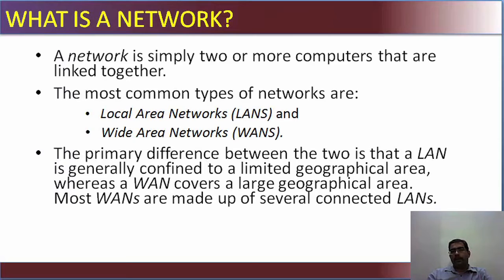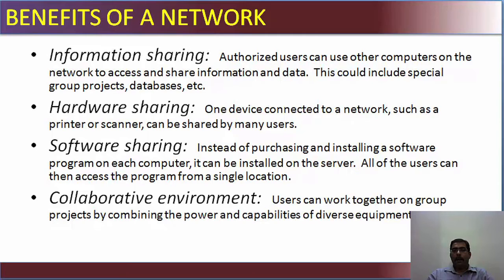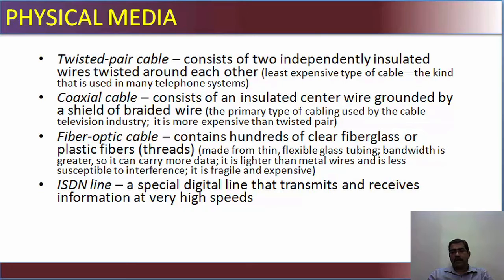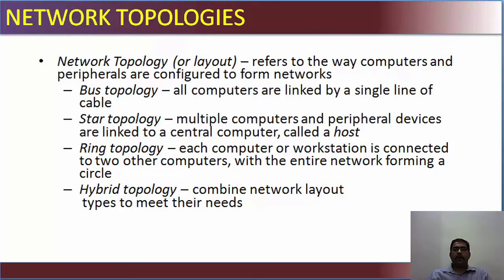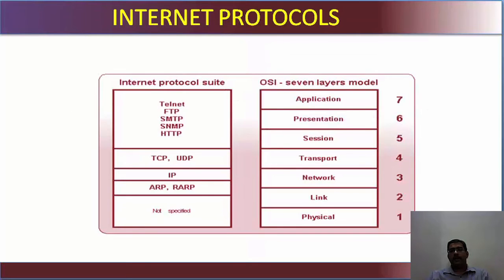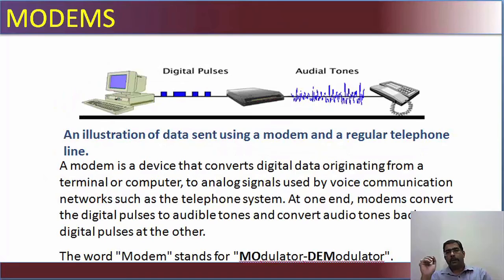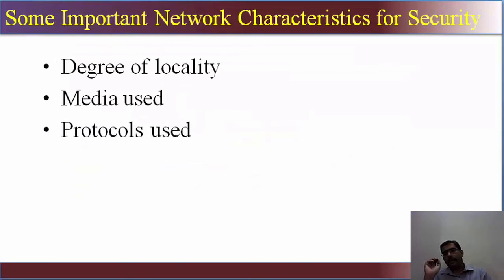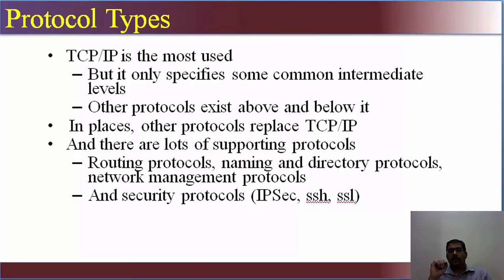Module 4 Part 3